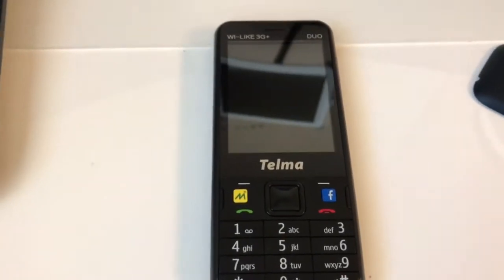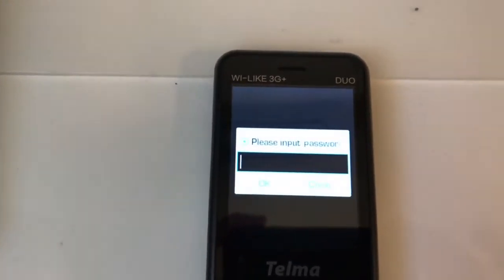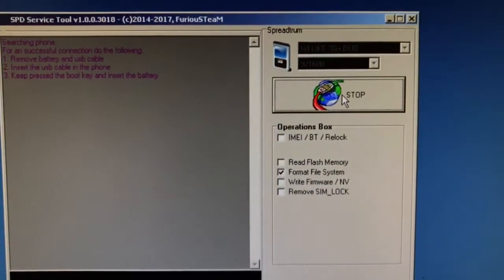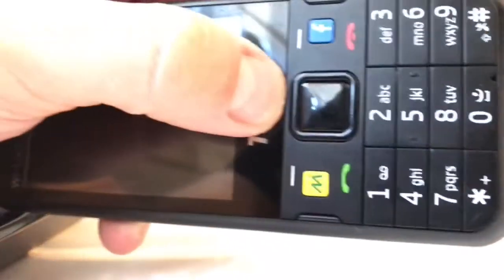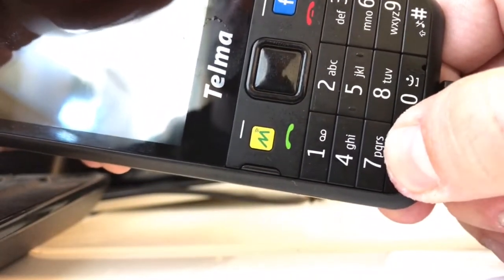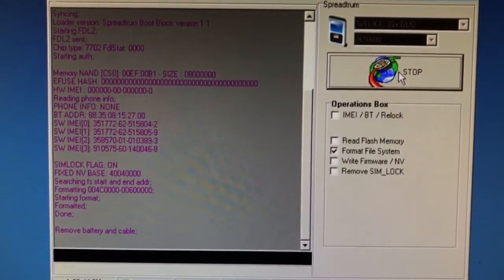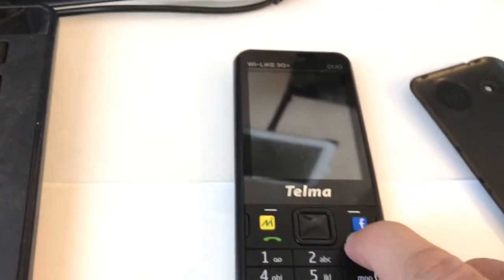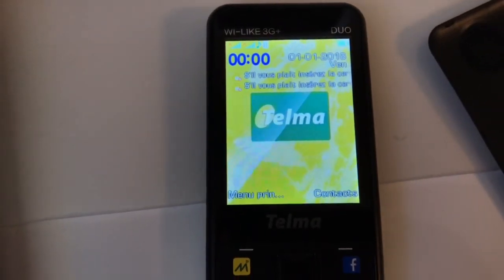WI-LIKE 3G DUO PHONE SECURITY REMOVE USING FURIOUSGOLD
BOOT KEY = # KEY